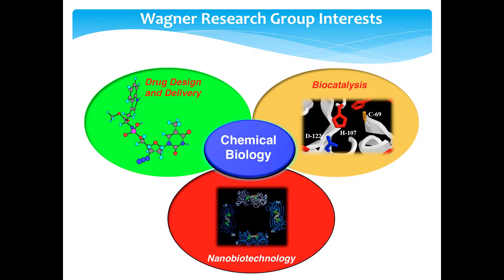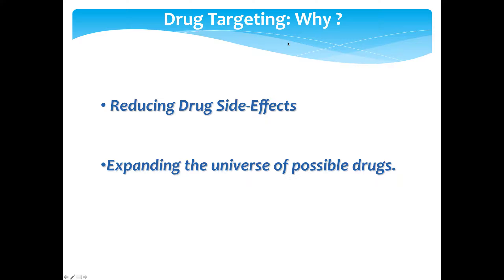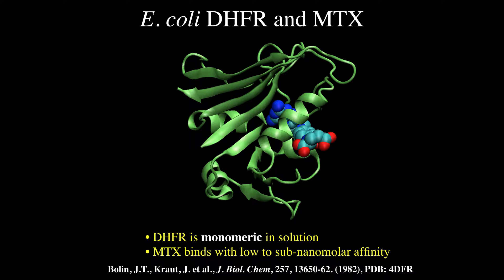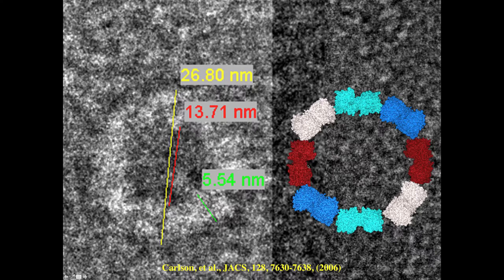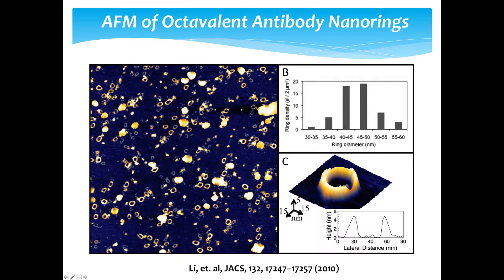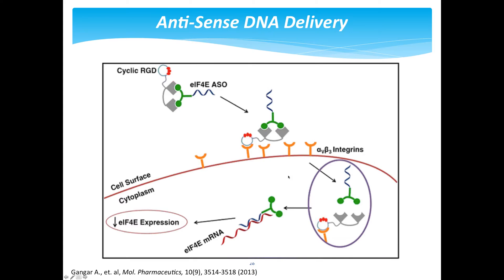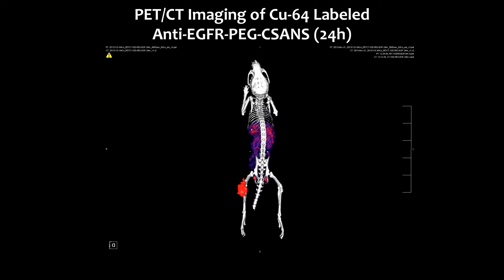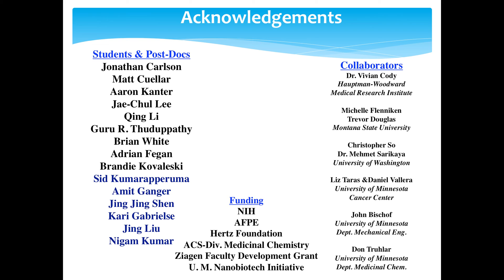Wagner Research Group